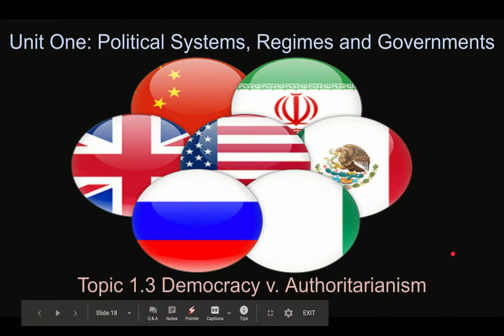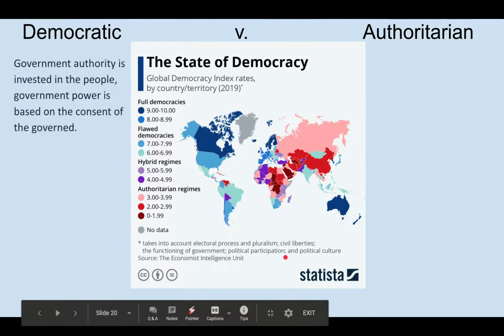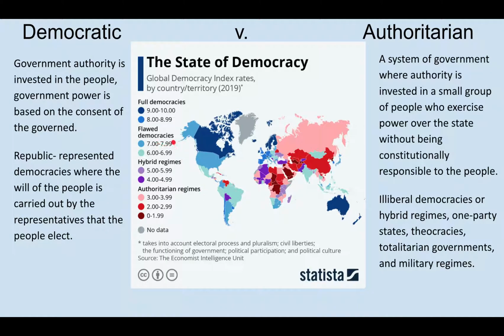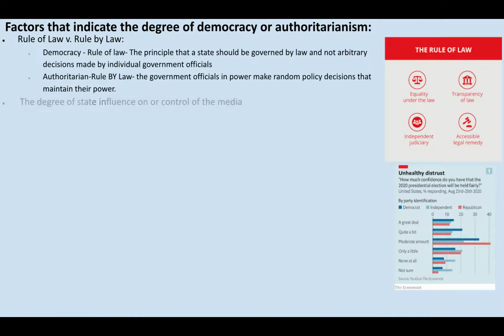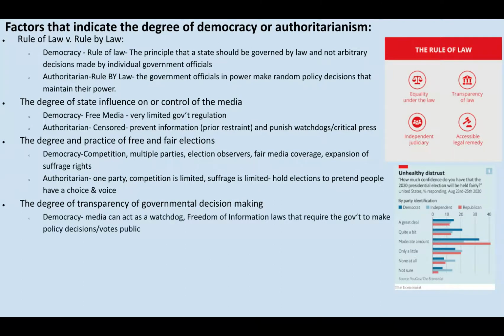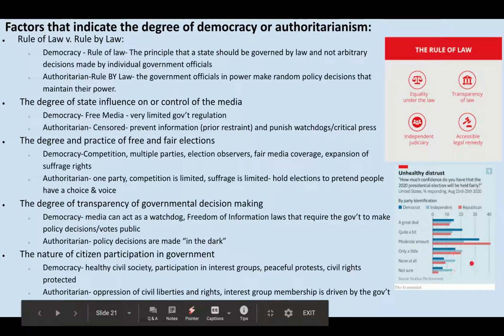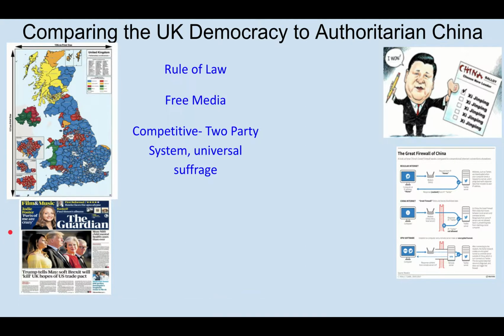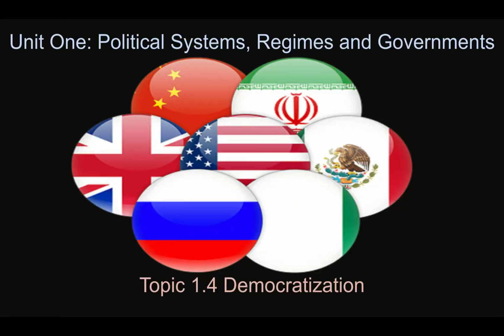AP COPO Unit One: Topic 1.3 Democracy v. Authoritarian